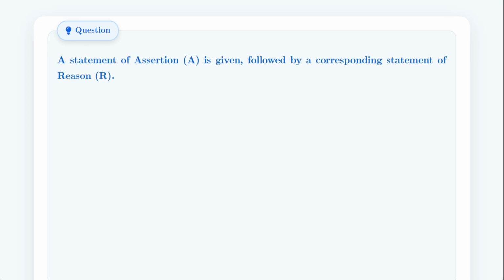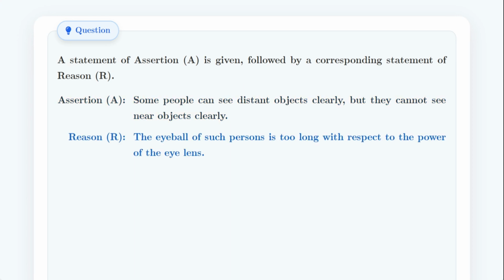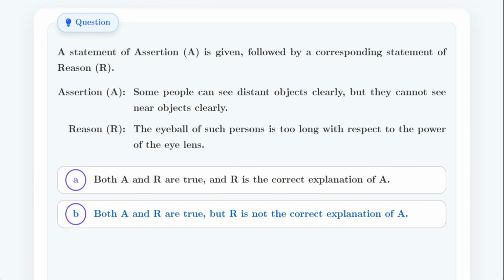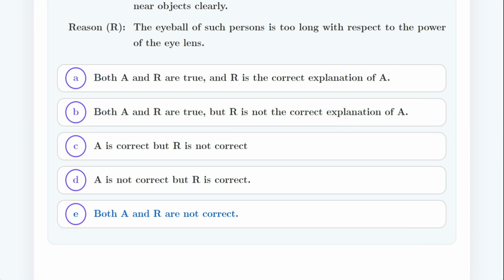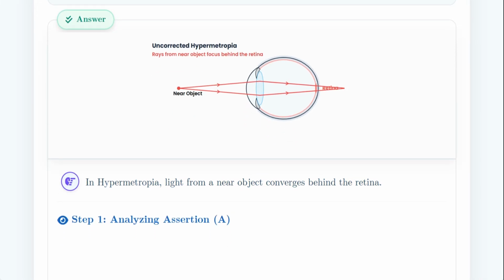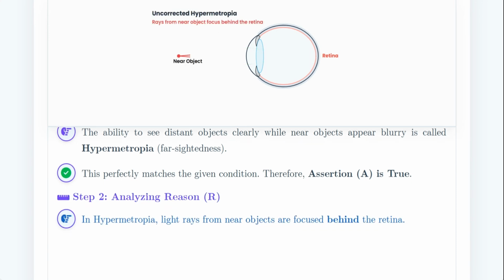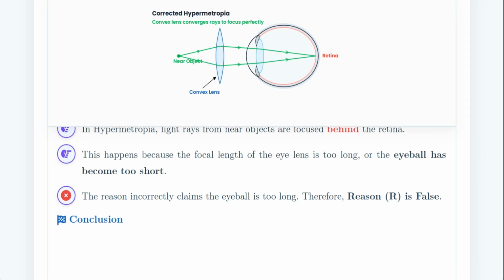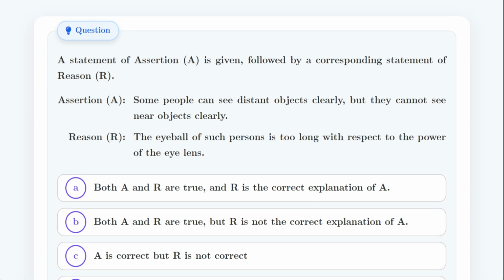Physics | Hypermetropia | Sure Question for Exams